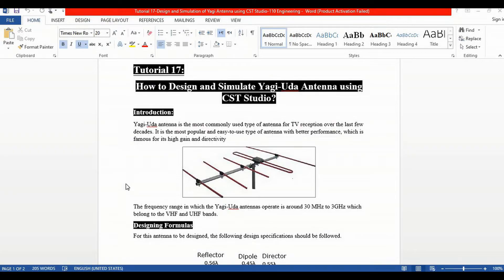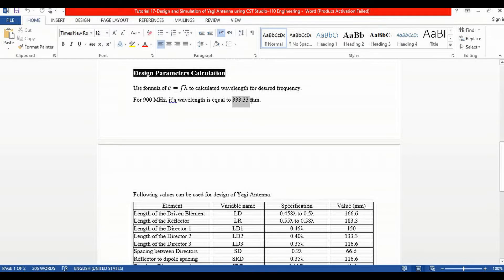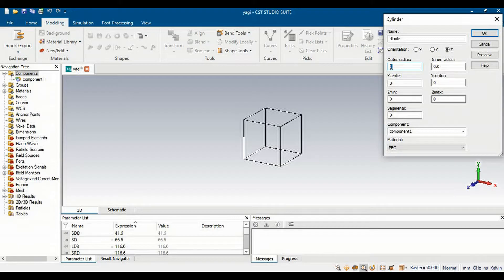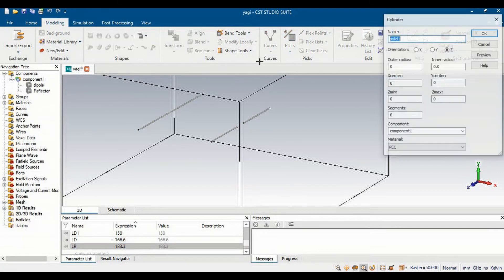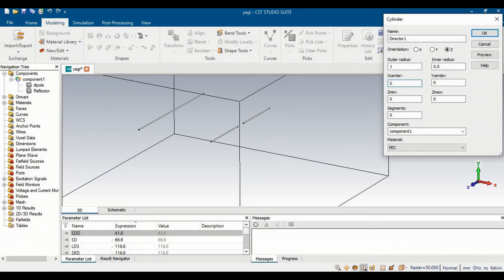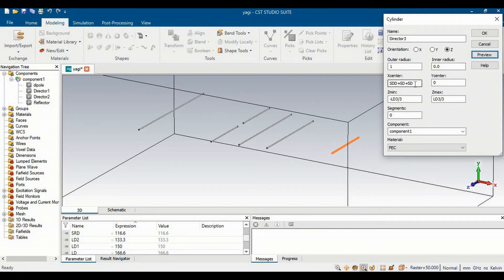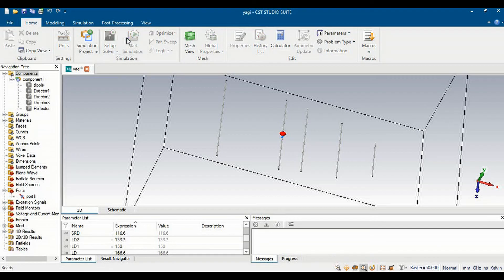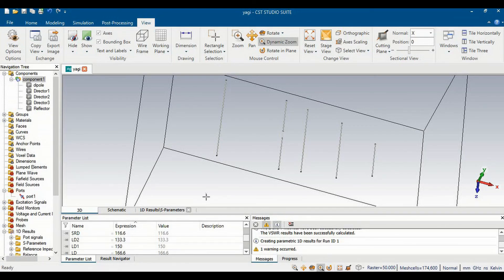How to Design and Simulate Yagi-Uda Antenna using CST Studio? | AWP Lab Tutorial 17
Hello Everyone!
Basic purpose of this video is to help the students to learn about the Design and Simulation Yagi-Uda Antenna using CST Studio.